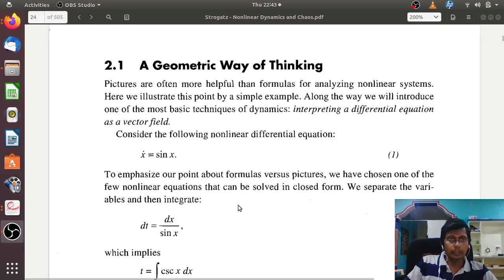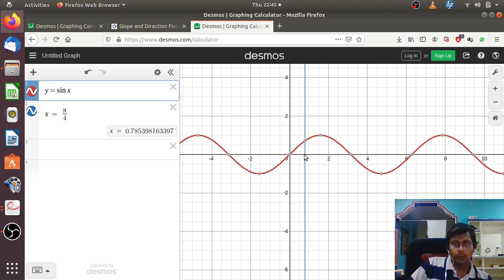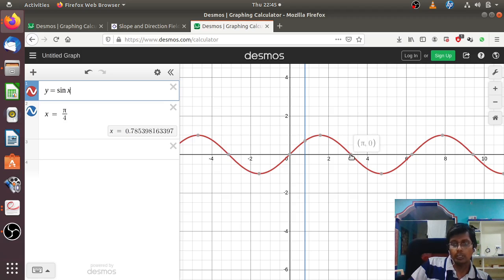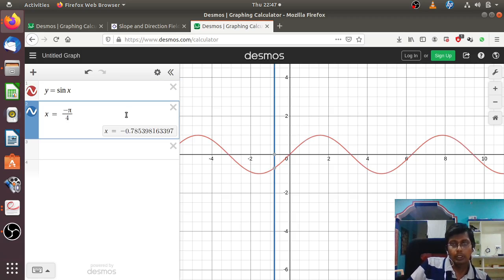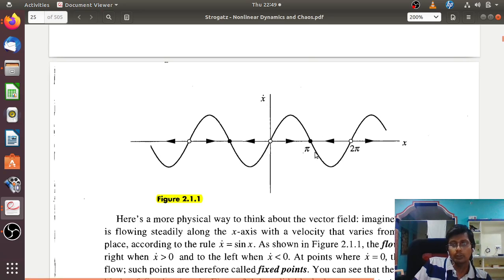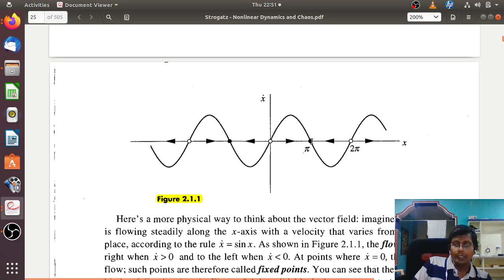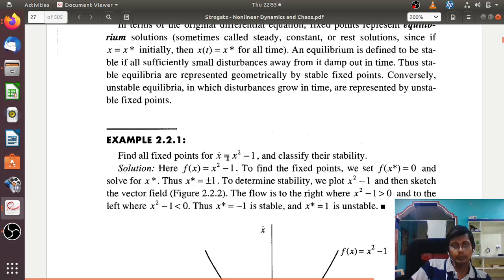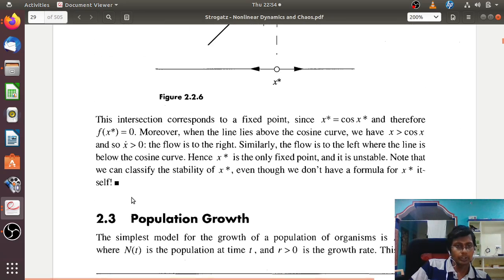Nonlinear dynamics 1.3